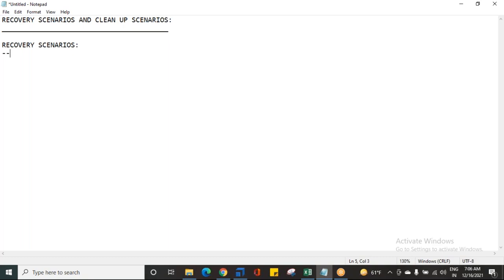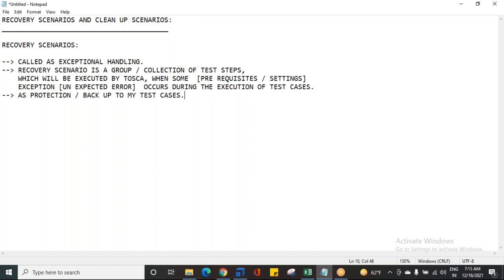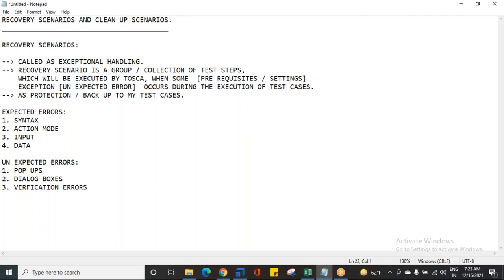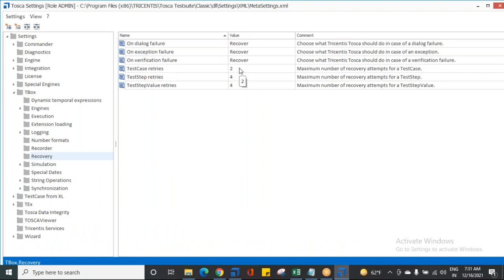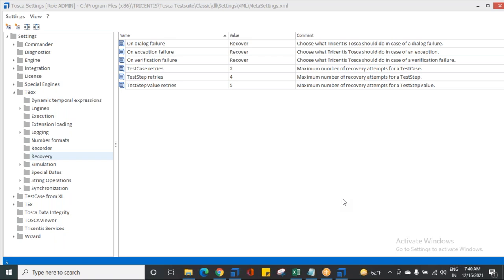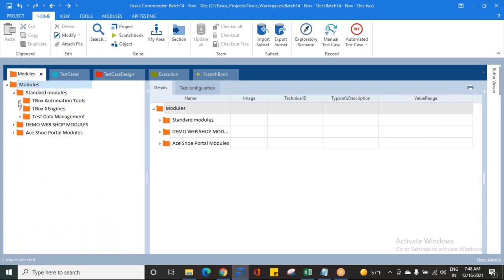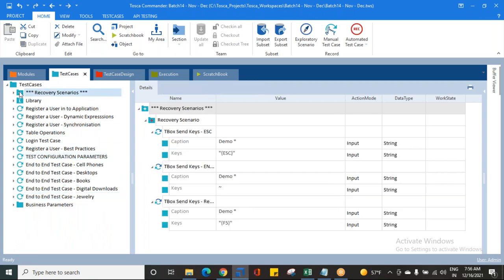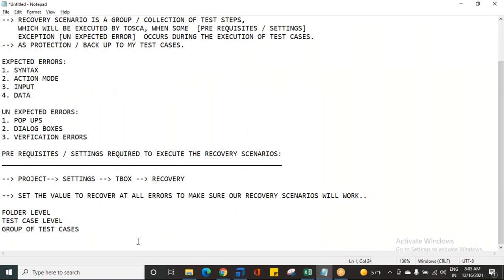TOSCA Full Course || Part - 15